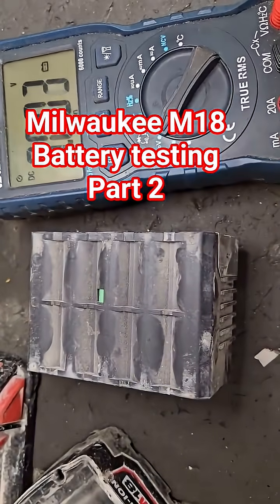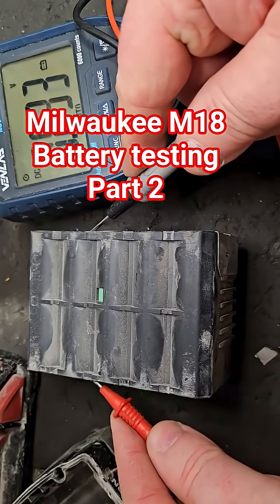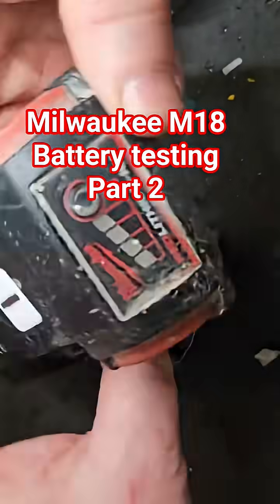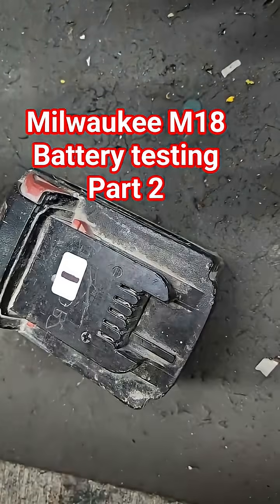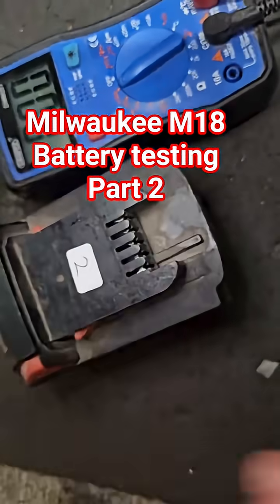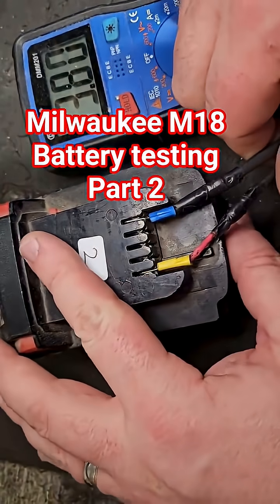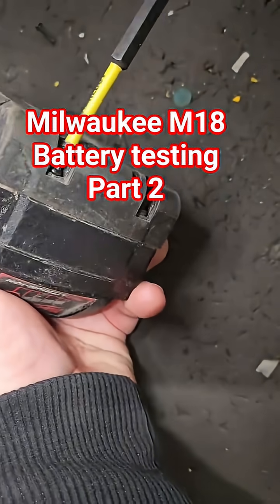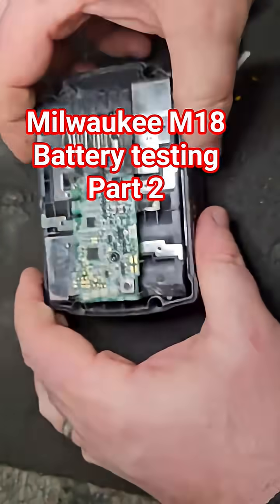Milwaukee M18 Battery triage Part 2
This is part 2 of a longer testing video. Milwaukee M18 Battery Triage – Diagnosing 8 Dead Batteries from Dublin! (No Repair, Just Troubleshooting)

In this video, I received a surprise package from Dublin containing 8 non-functional Milwaukee M18 batteries:
🔋 3 x 5Ah
🔋 2 x 4Ah
🔋 2 x 9Ah
🔋 1 x 12Ah

None of these batteries are working, so I take you through my step-by-step troubleshooting process to diagnose the issues. This is a triage session only – no repairs, just testing and fault-finding!

What You’ll Learn in This Video:
✅ How to test Milwaukee M18 batteries with a multimeter
✅ Common Milwaukee battery failures and how to spot them
✅ Checking for cell imbalance, bad PCB boards, and voltage recovery potential
✅ Step-by-step Milwaukee battery diagnostics before repair

If you have a Milwaukee M18 battery that won’t charge or power a tool, this video will help you understand what’s wrong before attempting a fix!